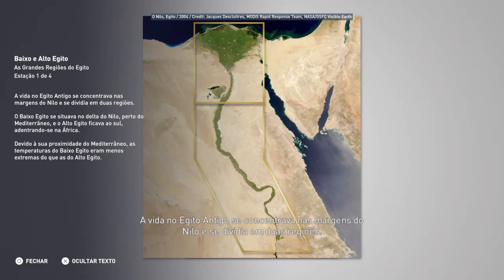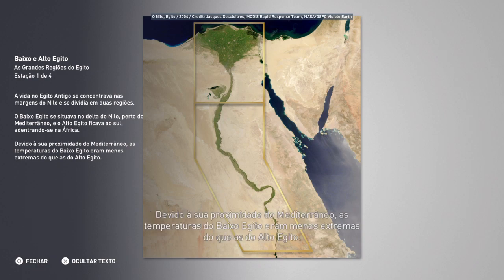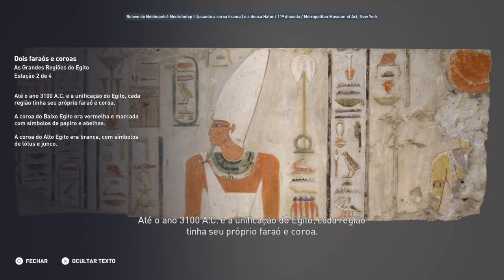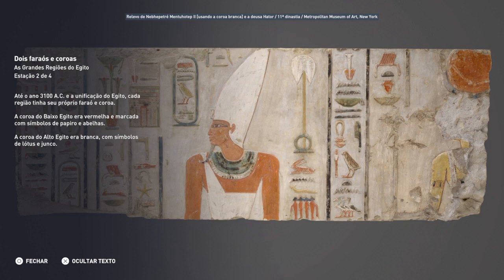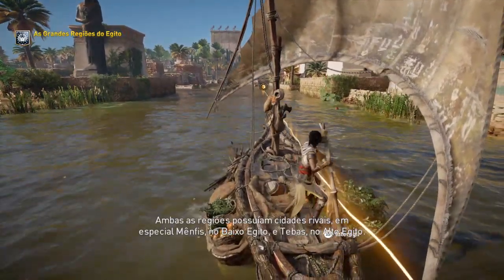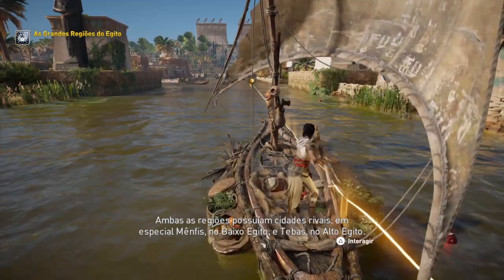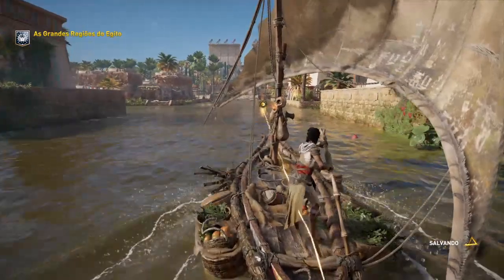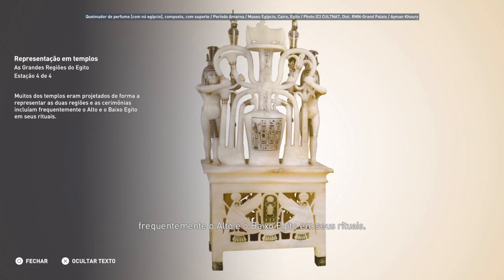Discovery Tour As quatro grandes regioes do Egito - BY Assassin's Creed® Origens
▶ SEJA MEMBRO DO CANAL E GANHE BENEFICIOS ▶ EXPERIMENTE POR 30 DIAS GRÁTIS A AMAZON PRIME